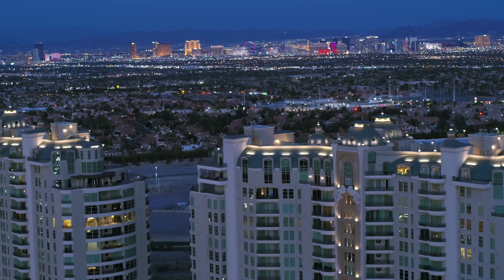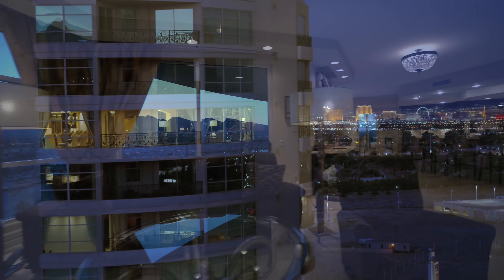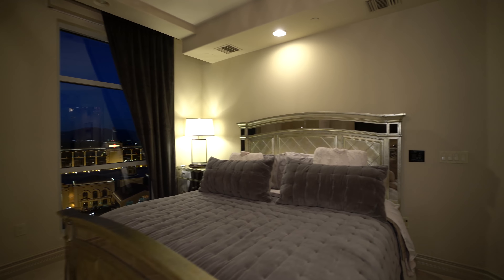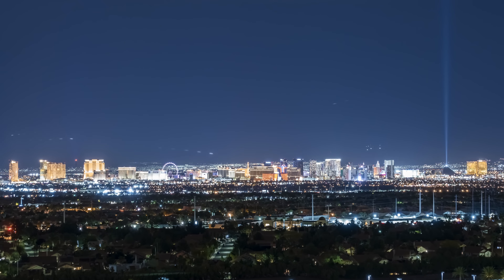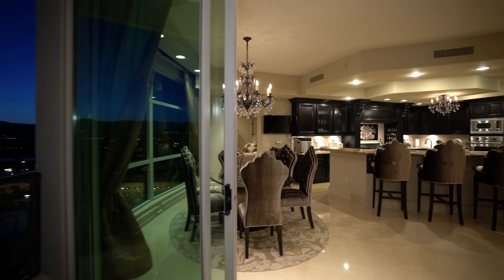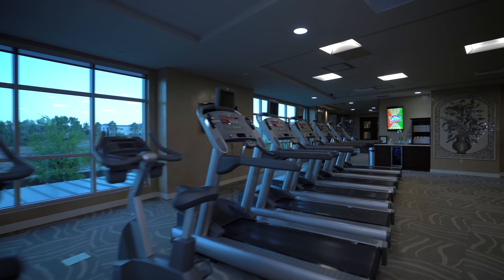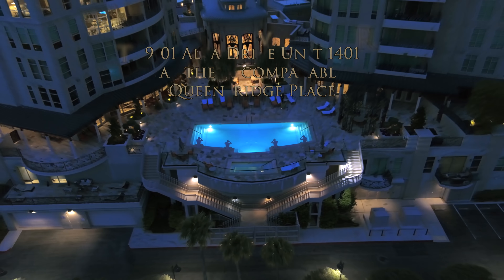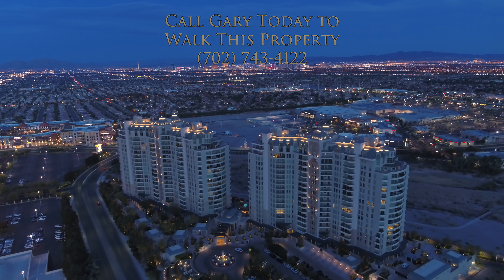9101 Alta Drive Unit 1401 The Motion Picture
Presenting Vegas proudly presents a luxury penthouse at Queensridge Place in Las Vegas! Situated on the 14th floor of Tower One, this is the most elevated and refined of the beloved "H" floor plan units at Queensridge Place. From its huge slab flooring to its gorgeous light fixtures; and from its polished sandstone countertops to its mocha cabinetry, no stone was left unturned in the creation of this incomparable custom home in the sky. This elevated unit commands unobstructed views of the Red Rock mountains and Las Vegas Strip from each and every room. A rare, covered 4-car garage is deeded to the unit. Community amenities include a fitness center, his and her spas, cafe, theater, wine cellar and more. for further information regarding custom luxury high rise condos at Queensridge Place!